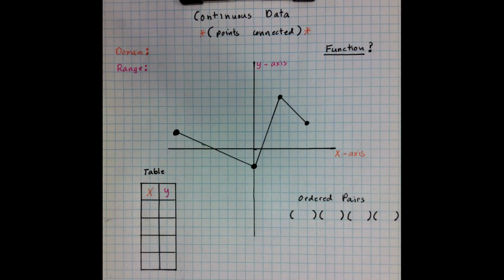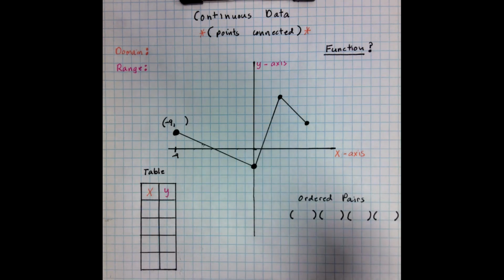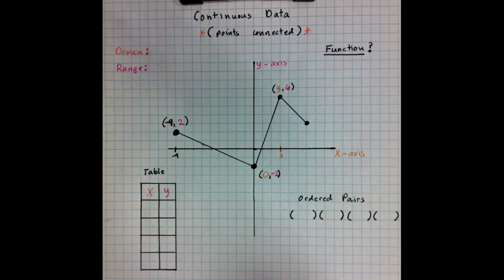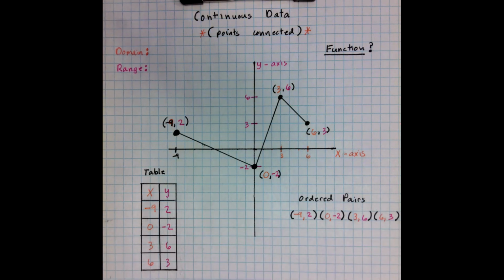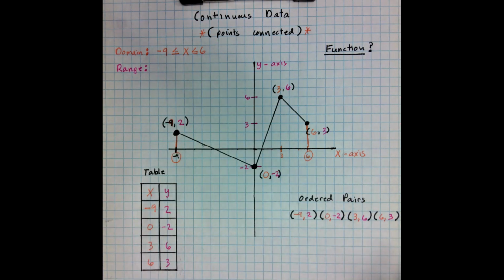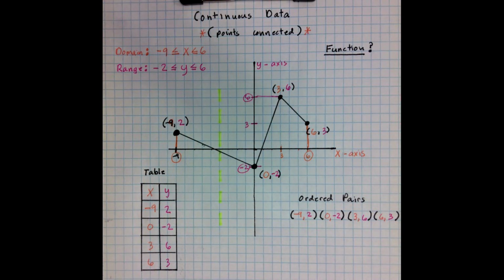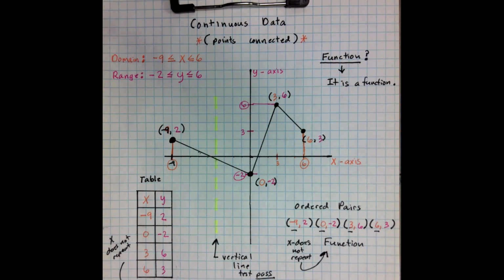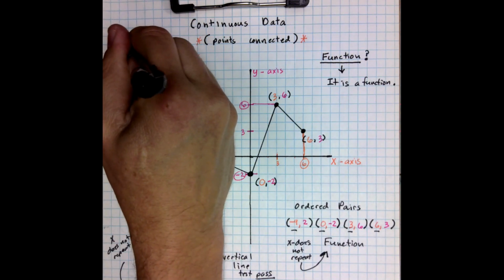Continuous Data Domain & Range / Function / Table and Ordered Pairs